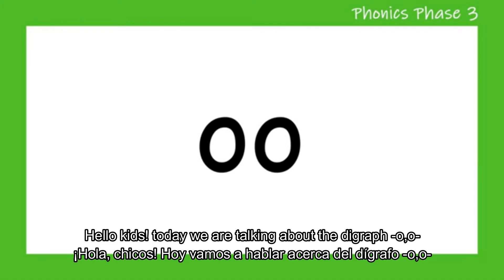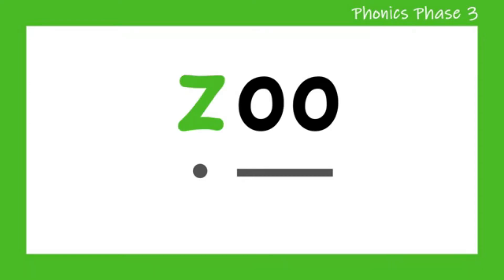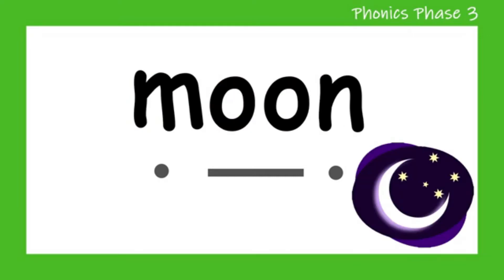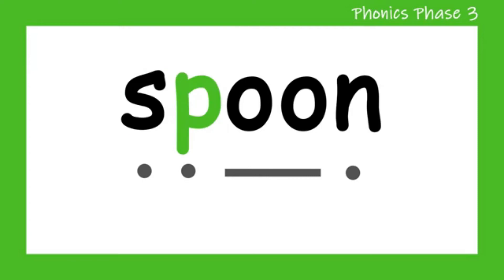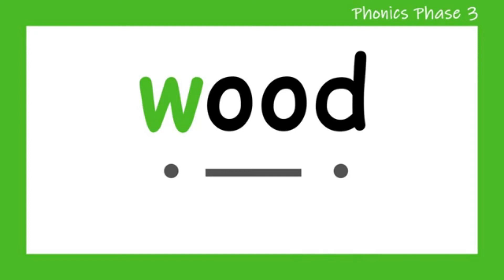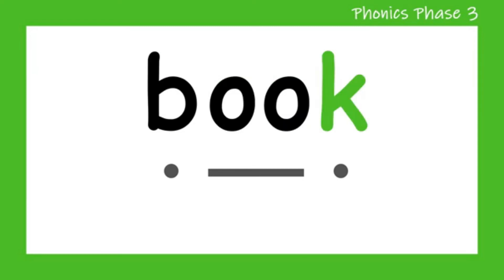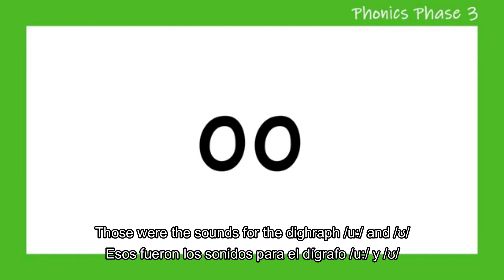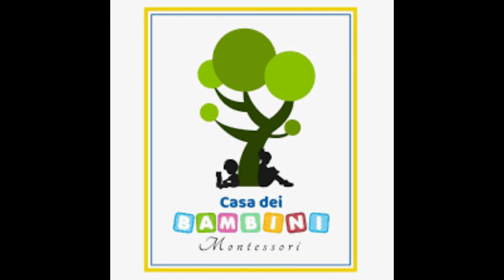Digraph -oo-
Short and long sounds for the digraph -oo-